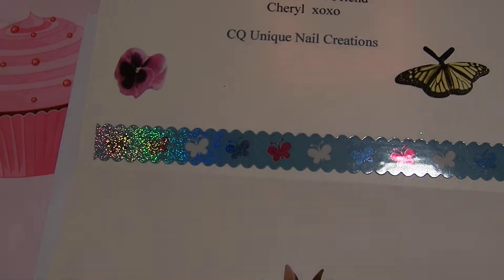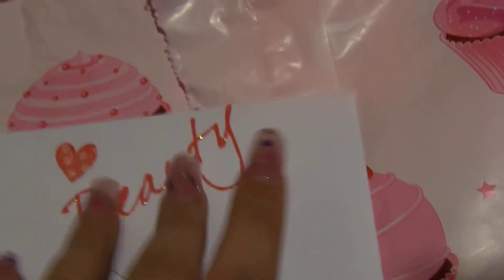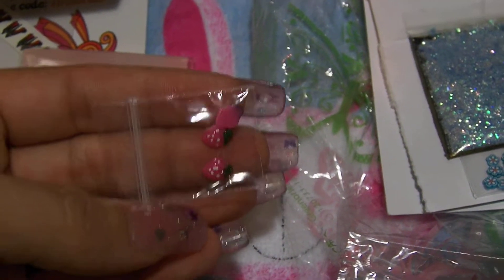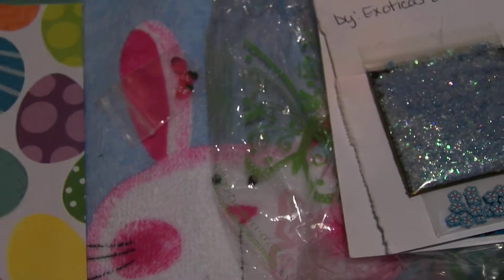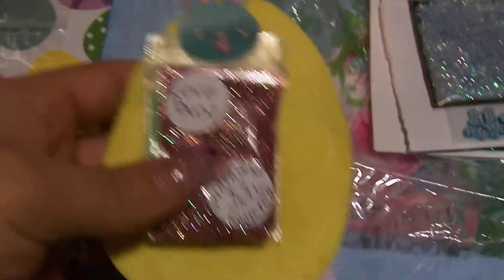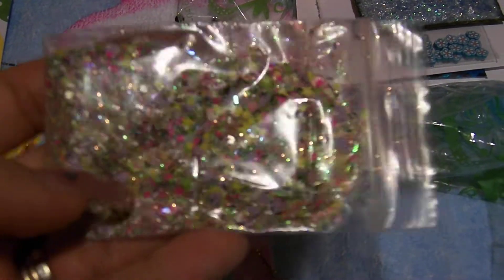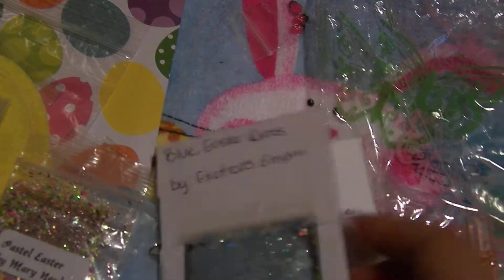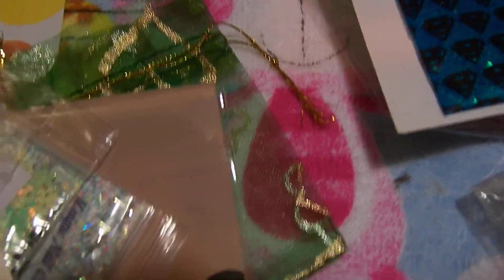Easter Dresses Group Swap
if you have not checked these ladies out plz do so i loved everything i received back